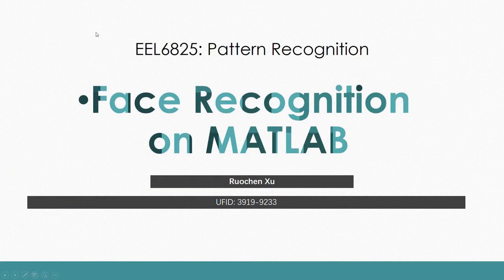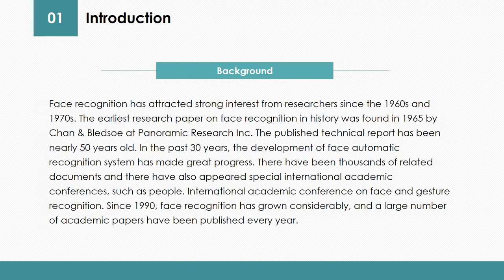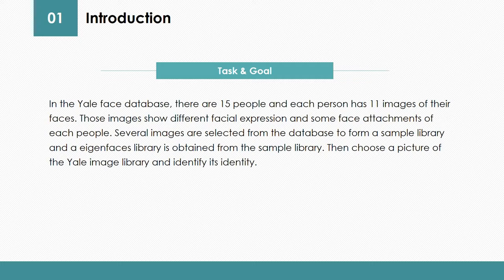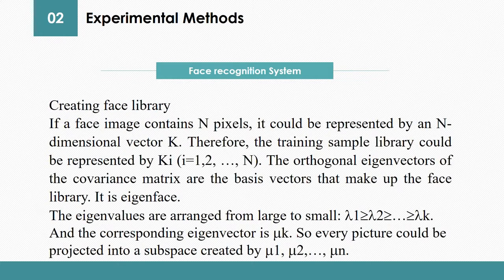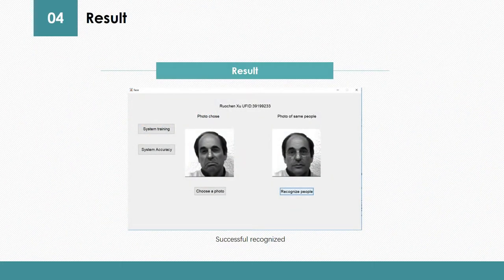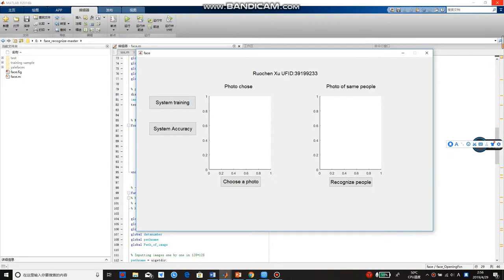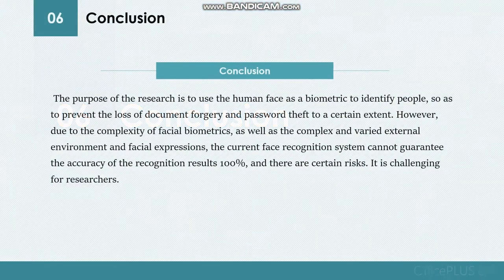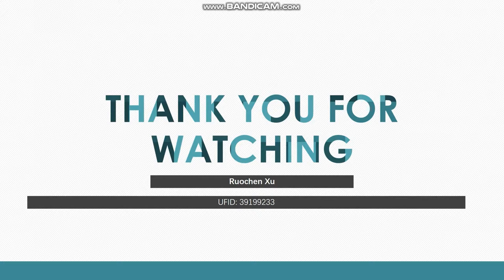EEL 6825 Pattern Recognition Presentation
Face recognition project presentation